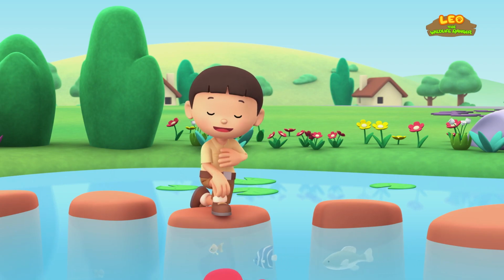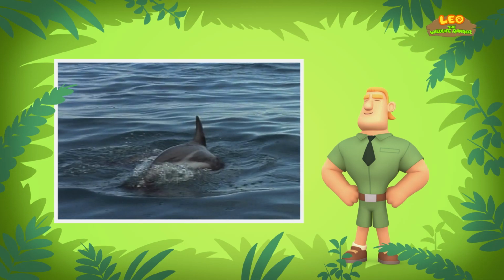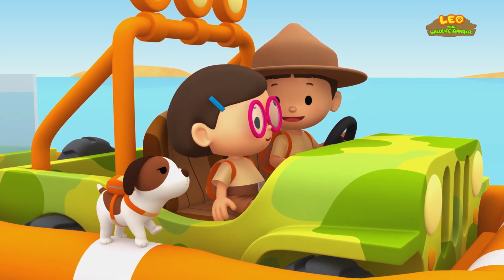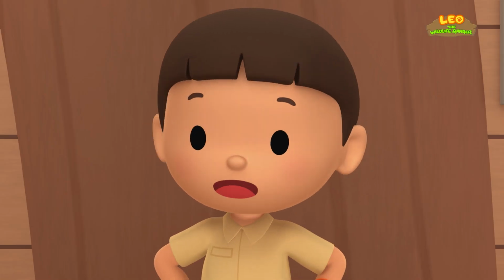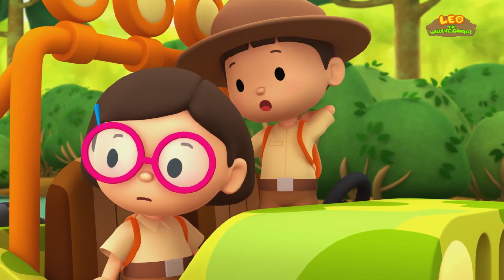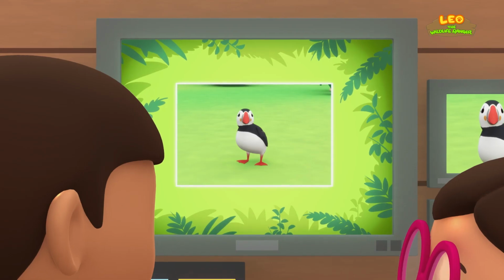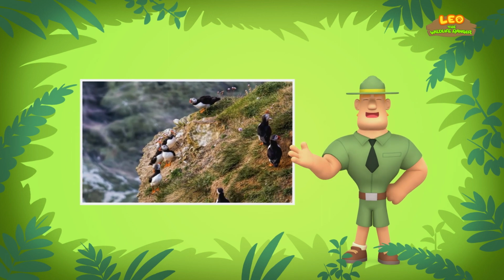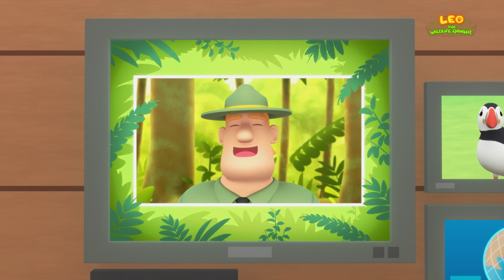Social Animals (Part 3/3) - Exciting & Educative Animals Stories for Kids | Leo the Wildlife Ranger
Hey adventurers! In today's animated compilation, we are featuring the third and last part of our list of social animals! Social animals are animals that associate in social groups, usually among individuals of their own species.

Here are all of the amazing animals featured in today’s extended minisode:
• 00:25 -- Bottlenose Dolphin
• 06:48 -- Smooth-coated Otter
• 13:25 -- Atlantic Puffin

If you like our minisodes, you'll definitely love this one!

Check out our brand new extended minisodes and new fun animal facts from Ranger Rocky! It's everything you love, with that something extra! Have fun, Junior Rangers!